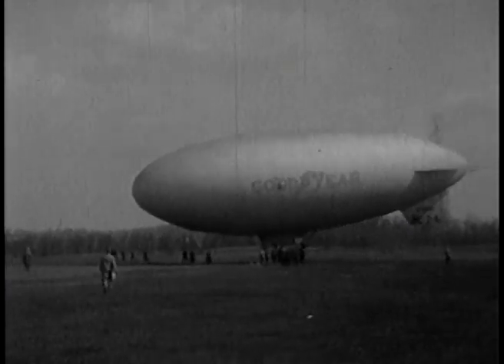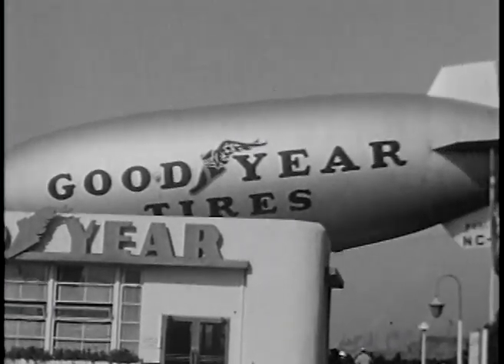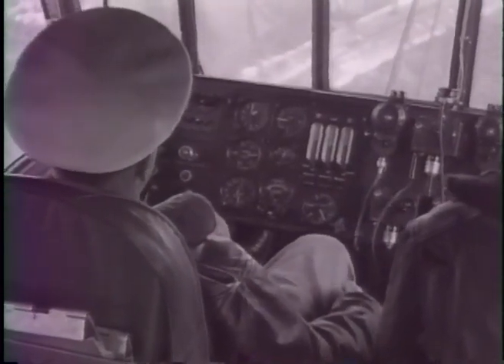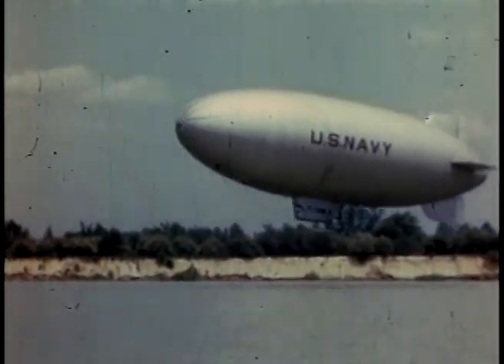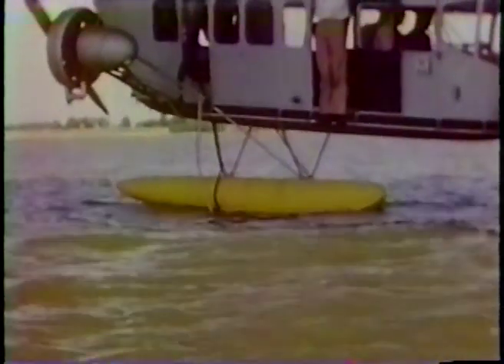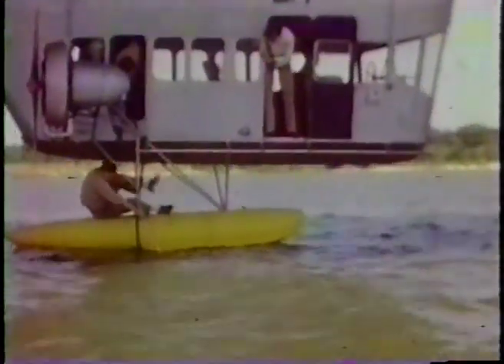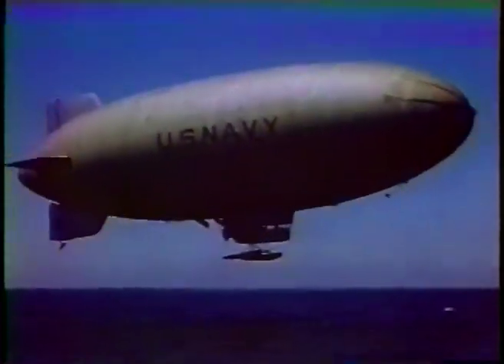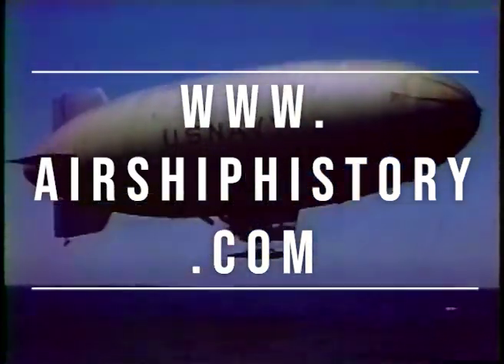Blimp on Floats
US Navy postwar experiments tested L-1 with a single, then double float landing gear.  Another success that showed great promise, the Navy nonetheless shut down the program.